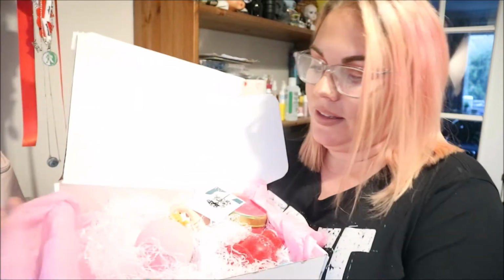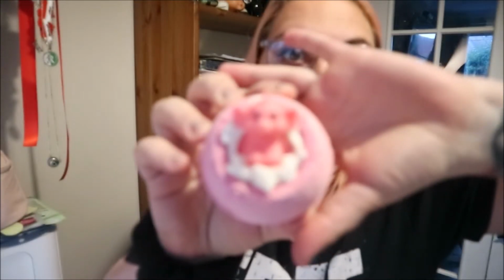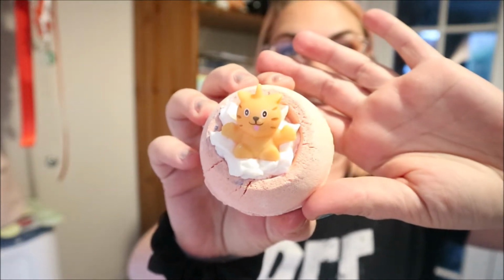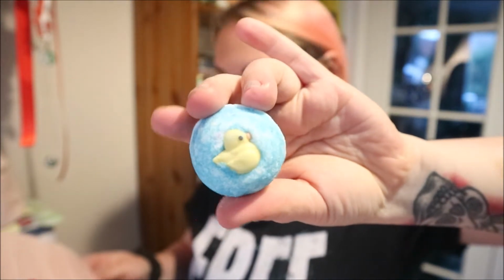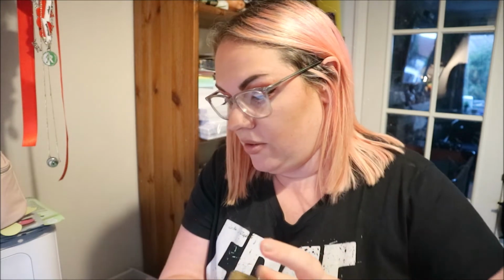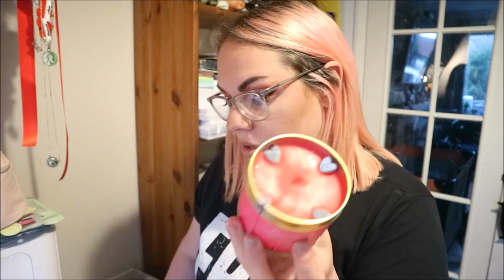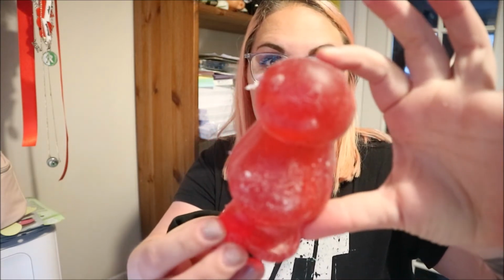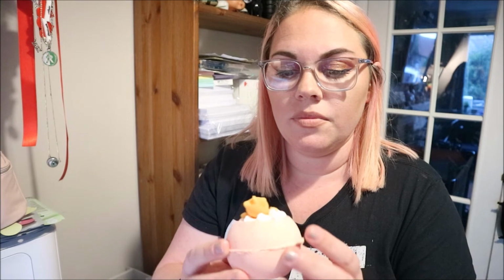ZEN BOX BATH SUBSCRIPTION BOX UNBOXING JULY 2020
Hey guys

how are you all? today i have an unboxing for you and its Zen Box which is a bath subscription box. Each month you get 5 vegan and cruelty free bath products and it costs £19,99 but you can use code LUCYP20 for 20% off meaning your first box would be £15.99.

this box was sent to me for free to review.

i will be doing demonstrations of the products on my instagram

*Glossybox Uk – FOR FREE DELIVERY ON YOUR FIRST BOX USE CODE – LUCY

Music Credits
Bens sound
Purple Planet